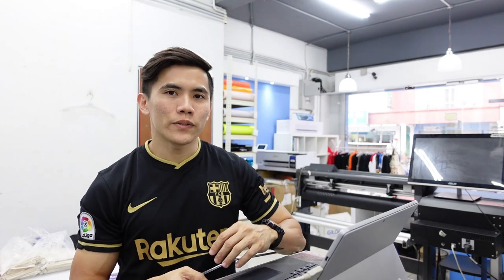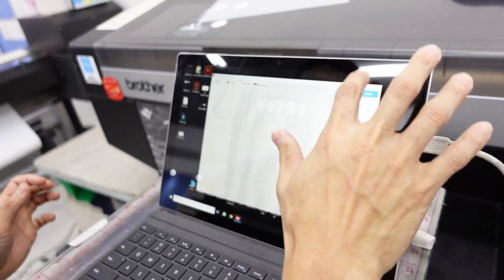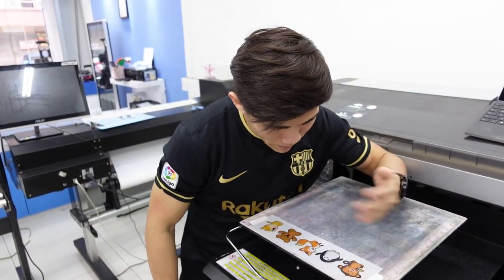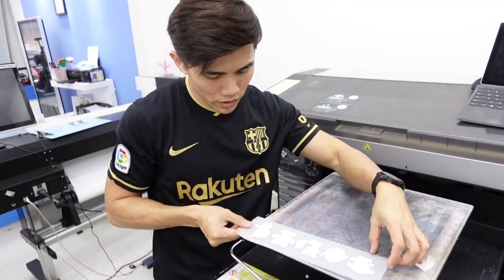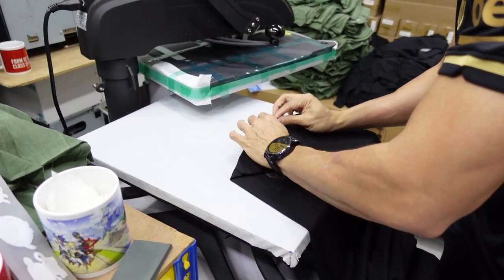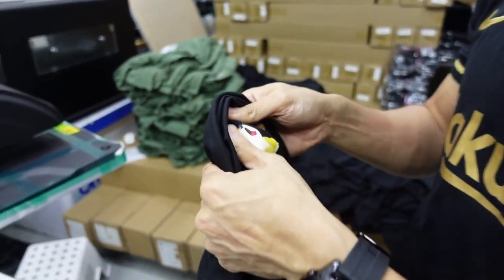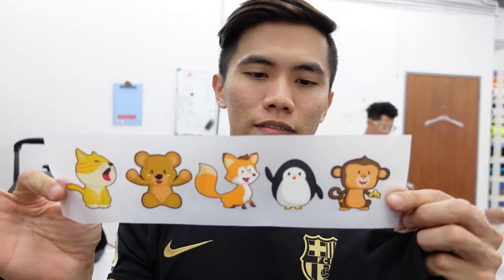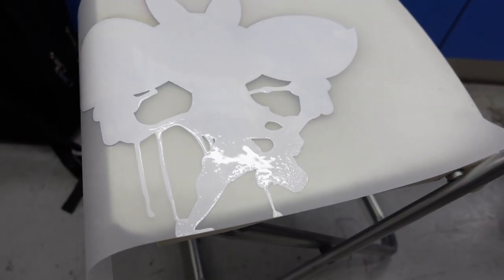How to print DTF (Direct to Film) Heat Transfer Film using Brother GTX printer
In this video I'll be showing step by step process to produce the trending DTF (Direct to Film) heat transfer film using Brother GTX Direct to Garment printer.

The heat transfer film can be transferred to various kind of fabrics that a Direct to Garment have difficulty to print such as polyester, cap, bag, polo shirt, apron, and many more.

MACHINE/MATERIAL I USE
‣ BROTHER GTX-422 DIRECT TO GARMENT PRINTER
‣ ONETEXTILES 1PRESS 16"X20" MANUAL HEATPRESS MACHINE
‣ 75U 11"X100METERS MATTE/GLOSSY PET FILM
‣ HOT MELT GLUE